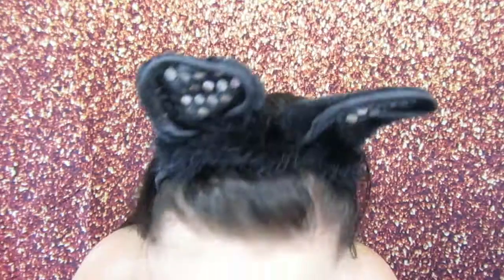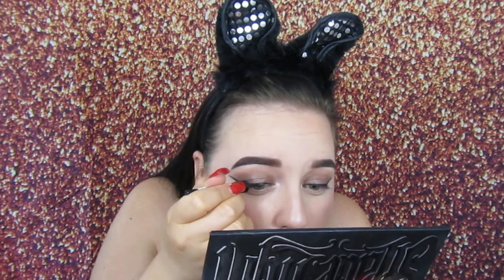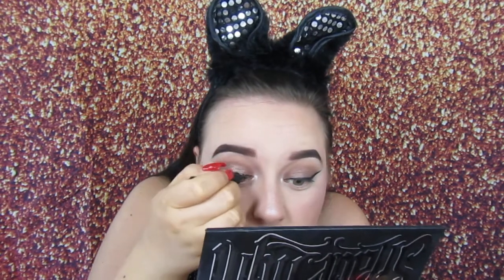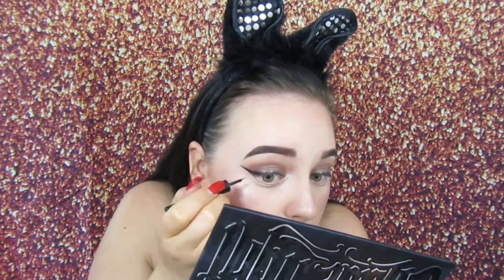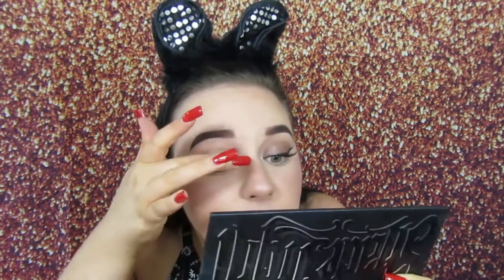Full Face using Poundland Makeup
Hello Lovelies!!
Today i review the Poundland makeup and do a full face using their products.